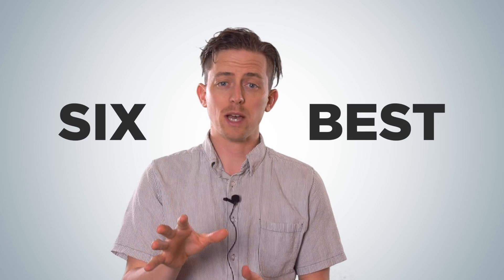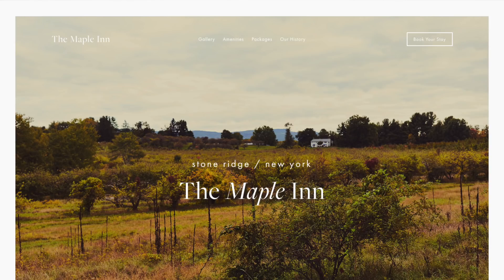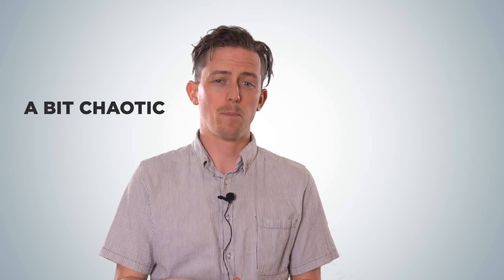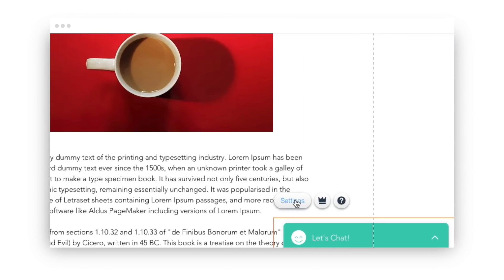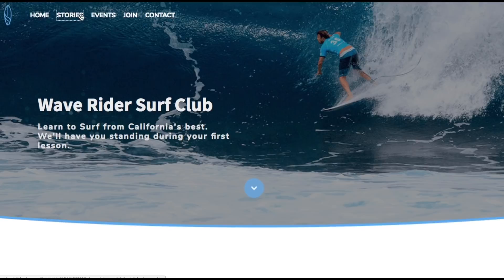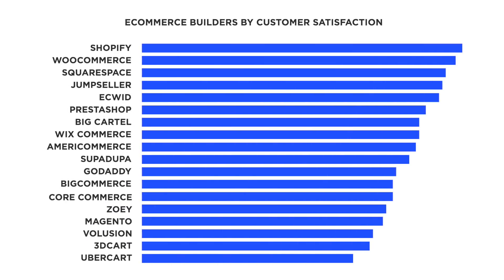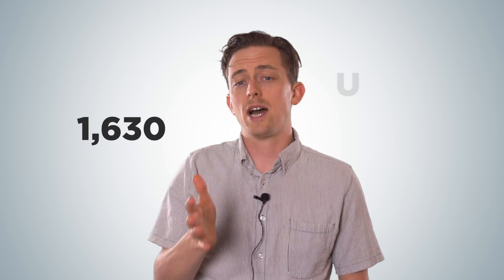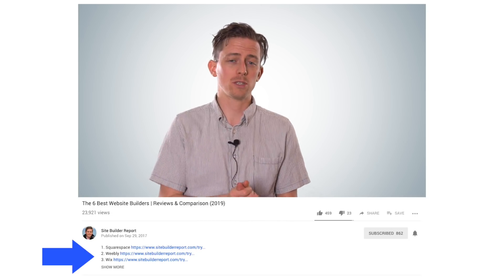The Top 6 Website Builders! [2019]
My name is Steve and I've reviewed over 50+ website builders at my website Site Builder Report. But this video is going to save you some time— instead of going through every website builder I've ever reviewed, I'm going to go through the 6 best.

I'm not putting these 6 in any order— instead each has it's own unique strengths that you'll want to use it for:

Squarespace has excellent themes and great features. And it's intuitive like an Apple product.

Wix's blank canvas editor offers a great deal of freedom to customize— though it can occasionally become confusing.

Weebly is really easy to use. It's what I recommend to anyone who feels intimidated or not super tech savvy.

Strikingly is the best one-page website builder. (One page websites are long websites where the navigations scrolls you up and down the page.)

Shopify is the best ecommerce website builder. (Unlike Squarespace, Wix, Weebly and Strikingly, Shopify is only for building ecommerce websites— so it has the most sophisticated ecommerce features.

Format is the best portfolio builder.

These are not the only website builders you can choose from. In fact you'll find many, many more at Site Builder Report. But these are the 6 best and I highly recommend each of them.